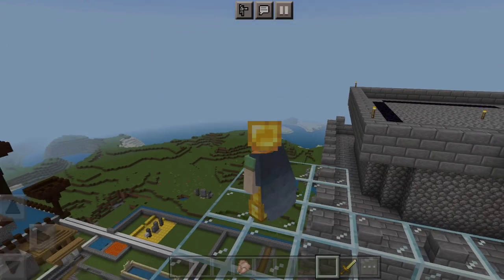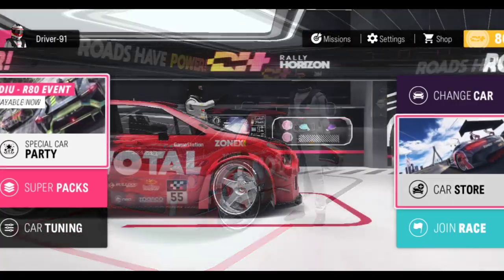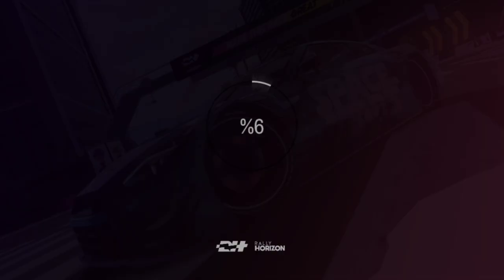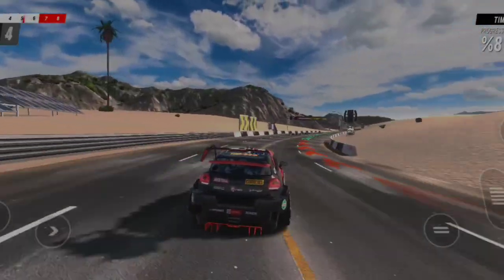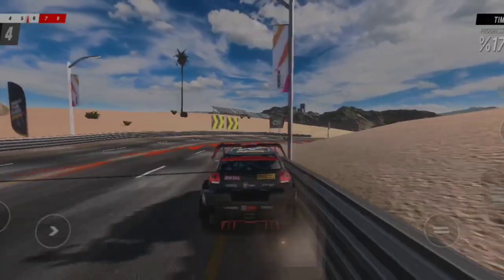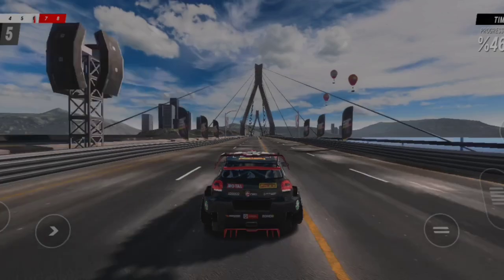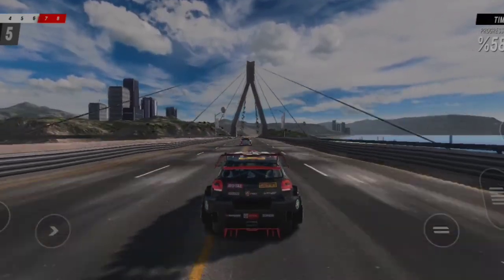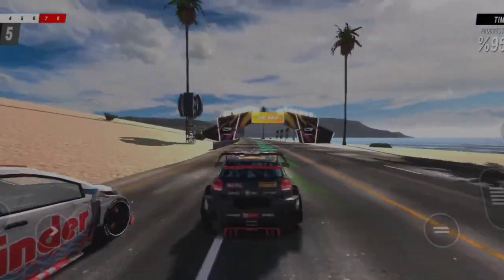Top Racing Gamr for Android 2023 | Realistic Graphiceb Android Offline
HEY GUYS,
😌 In This Video, I am gonna show  you the top 1 Racing Game for Android 2023🤗 , High Graphics Racing Game Android Offline, Best Racing Game for Android, Realistic Graphic Racing Games For Andorid.

Top Racing Gamr for Android 2023
racing game
top 1 real estate graphics game
games racing games Android
play in mobile racing game elastic graphics
top 1 game 2023
realistic graphics
realistic graphics new games
racing games Android
top 1 game offline
top 1 racing game offline
offline high graphics